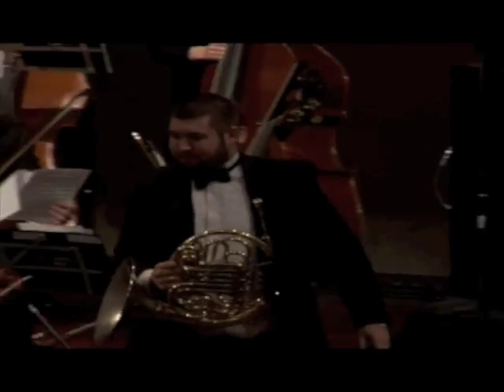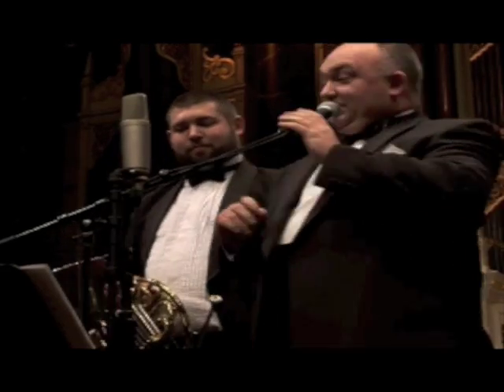Part 1 Mozart To Morrison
James Morrison mozart on a garden hose